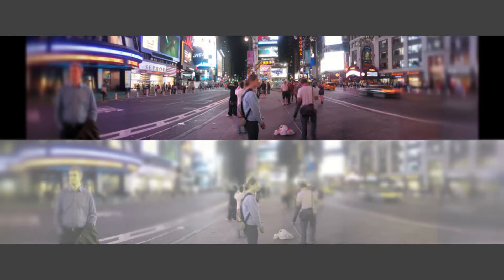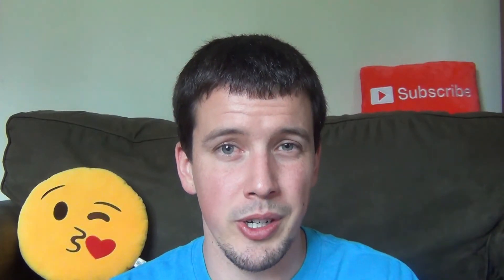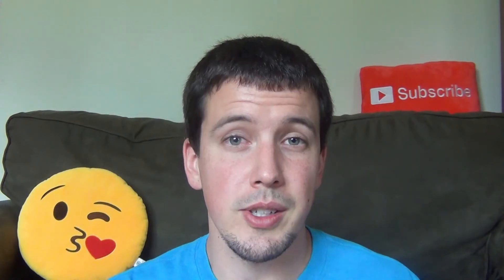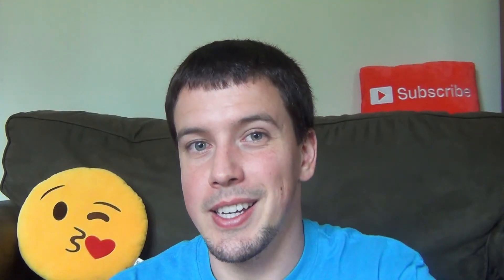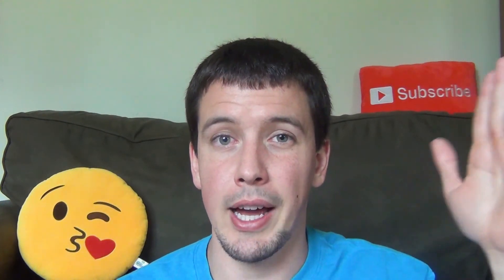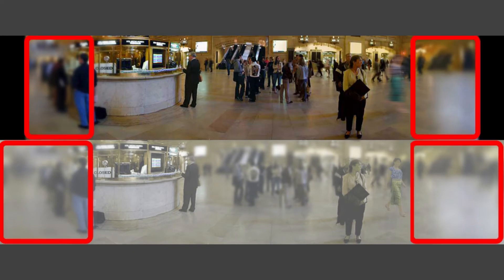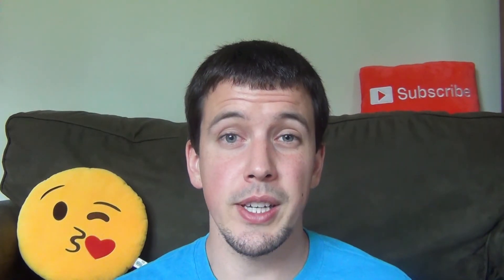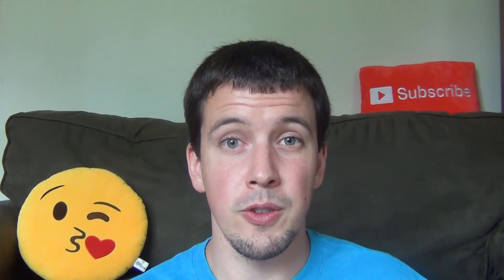Do Cats See Color?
An artist and some vets got together to create some awesome pictures!
Find out more about our kitties!

I decided to look into whether cats see in black and white, or if they see color. What I discovered was a ton of cool stuff about cat vision. I also found some awesome work where an artist got together with several vets and clinics and created a bunch of images comparing how humans and cats see the world!